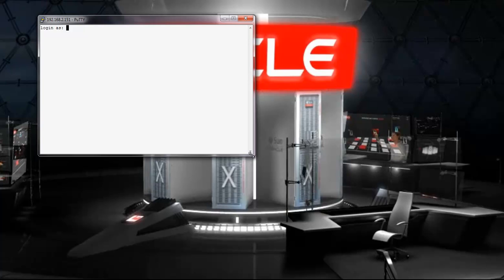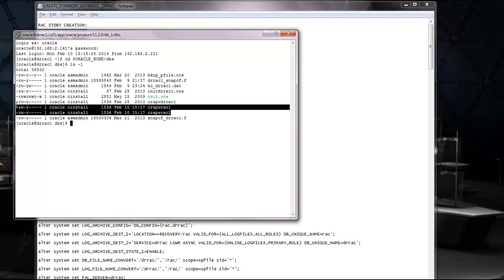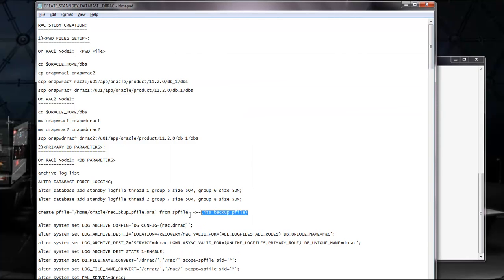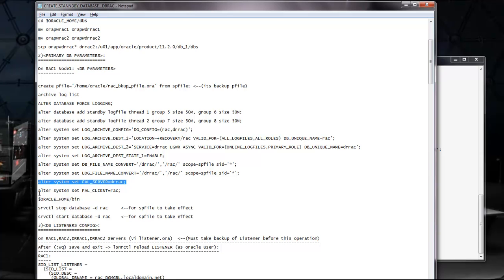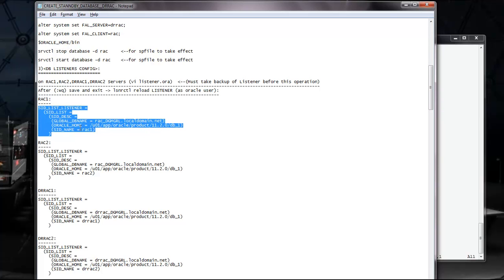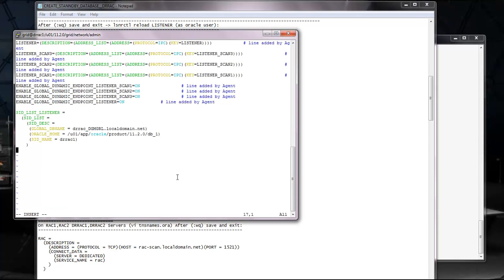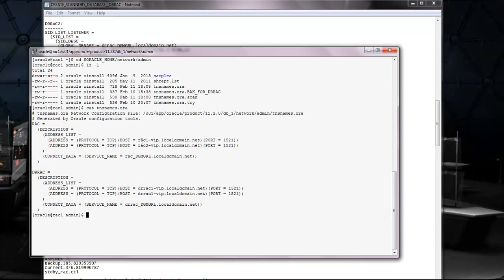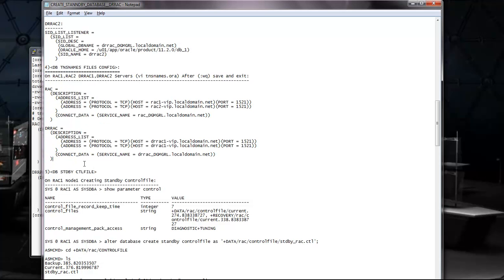physical_standby_rac1